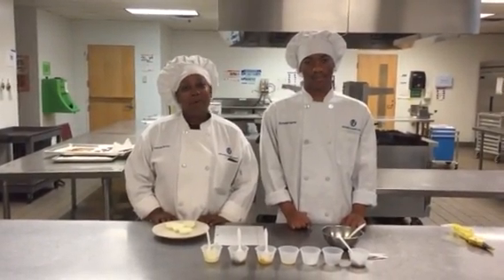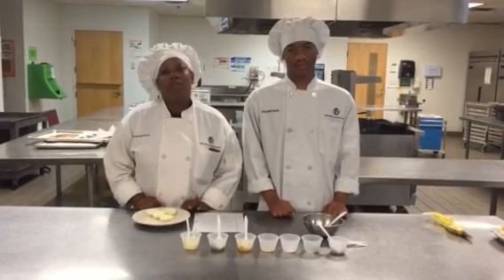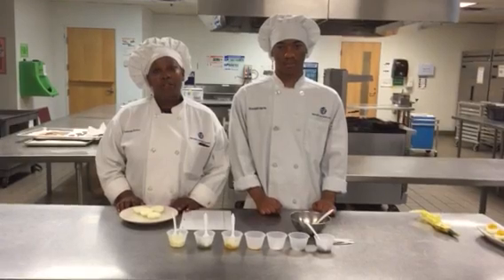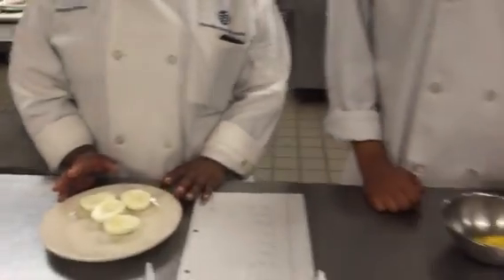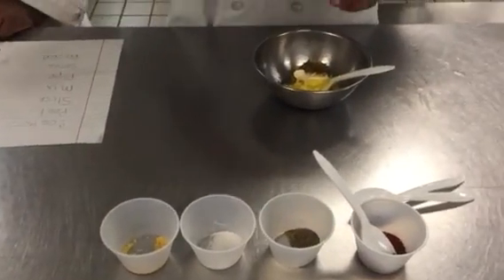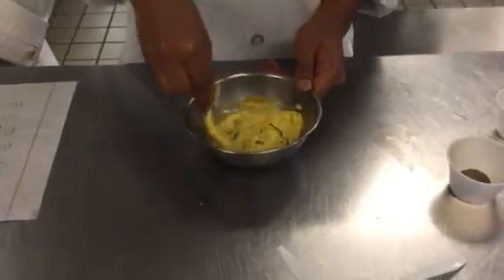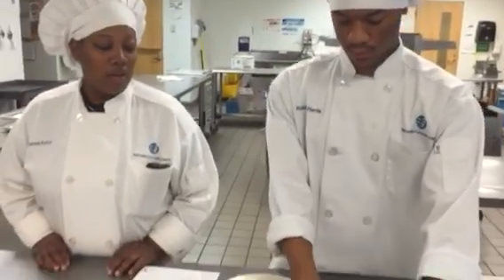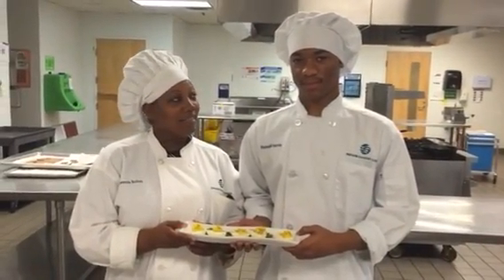"How To Make Southern Deviled Eggs"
Towanda Bolton and Rondell Harris demonstrate how to make this delicious classic southern recipe.